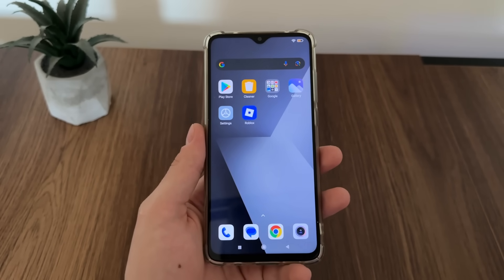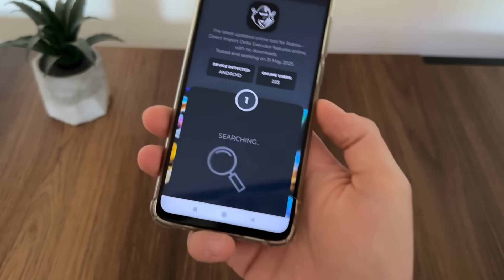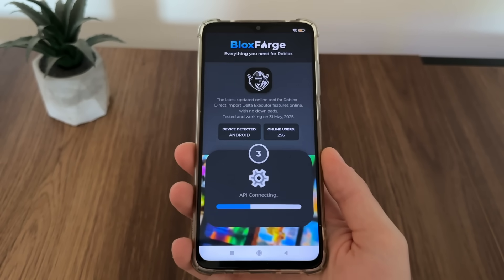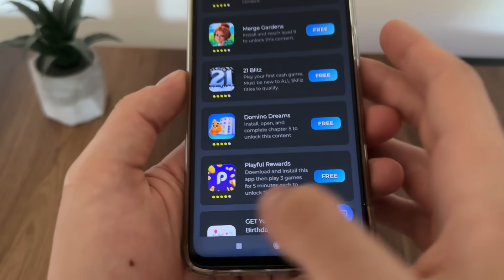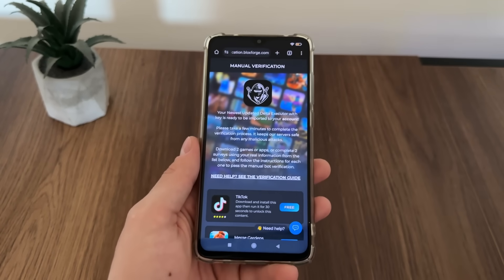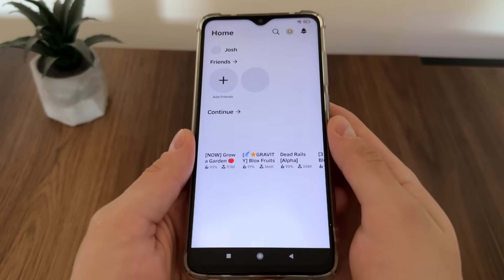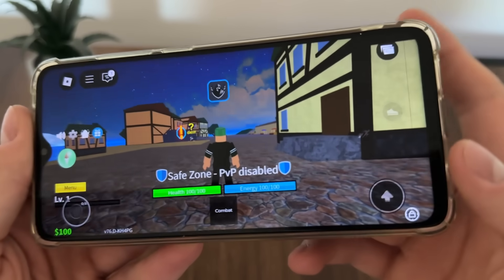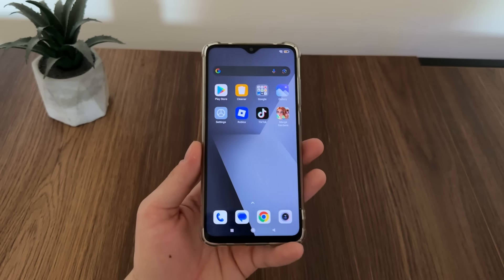Delta Executor Mobile NEW UPDATE - How To Download Delta Executor Mobile ✔️ (Delta Executor NO KEY)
how to download delta executor mobile, delta executor mobile new update, how to use delta executor mobile, delta executor mobile no key, delta, delta executor, how to download delta, how to use delta, delta executor mobile, how to download delta executor mobile 2025, how to download delta executor, how to get delta executor on android 2025, delta executor android, delta executor ios, delta executor iphone, delta executor no key and delta executor tutorial  are just a few of today's tutorial questions and topics - does it actually work? Stick with me to the end of this review-tutorial to see does it work or it's just a myth!

🎮 In today’s video, we’re diving into one of the most buzzed-about tools in the Roblox world — Delta Executor Mobile (2025 edition). If you’ve been wondering:

 - What exactly is Delta Executor?
 - Can you actually use it safely?
 - Is it legit or just another internet rumor?

You're in the right place. I’ll break down the claims, test whether it really works on Android and iOS, and uncover the potential risks involved.

Let’s cut through the hype and get to the truth about Roblox script executors in 2025.